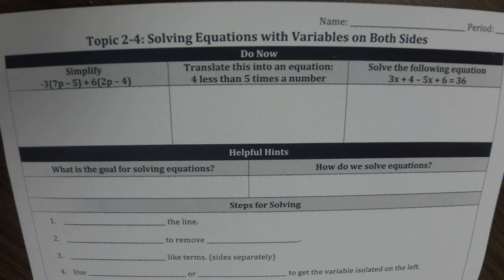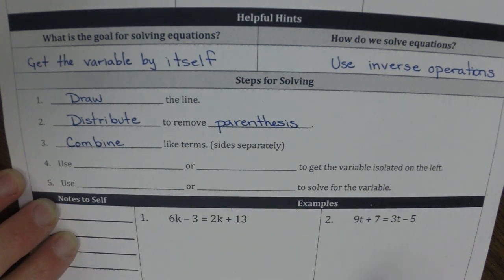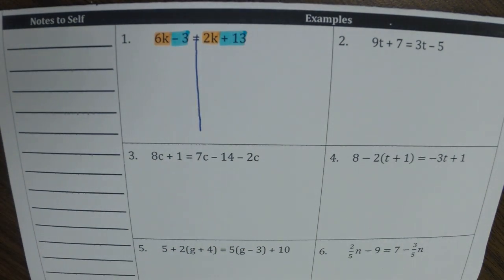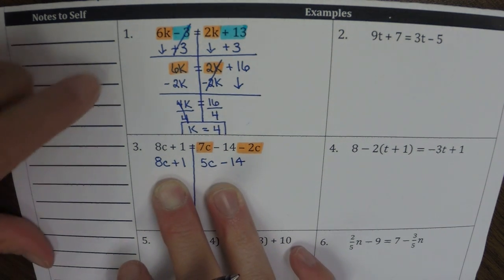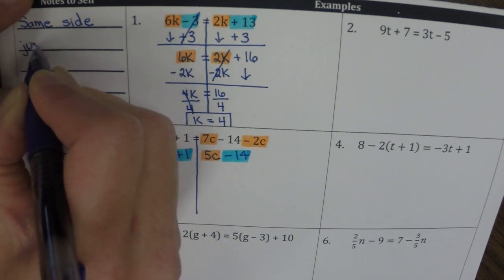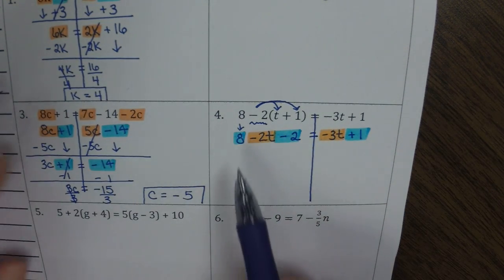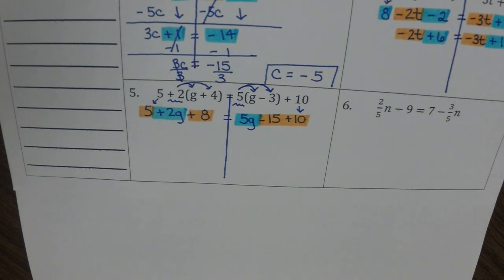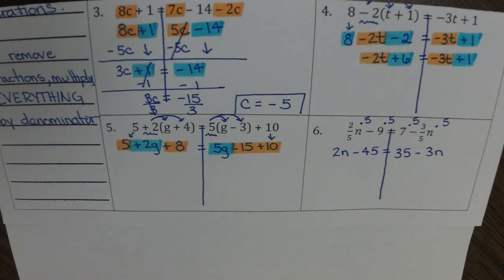Solving Equations with Variables on Both Sides